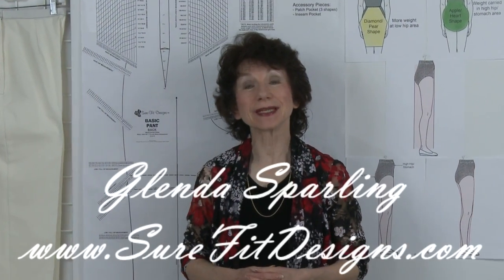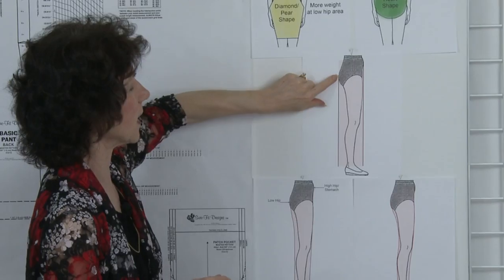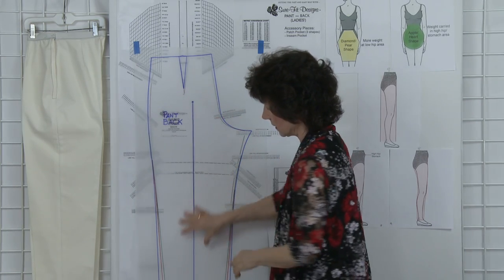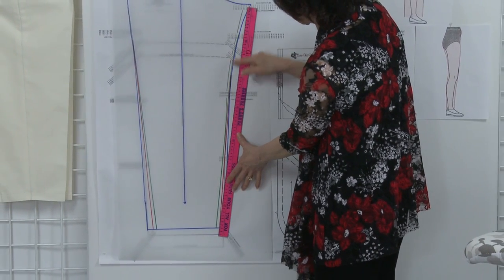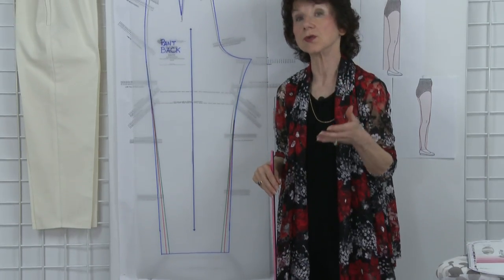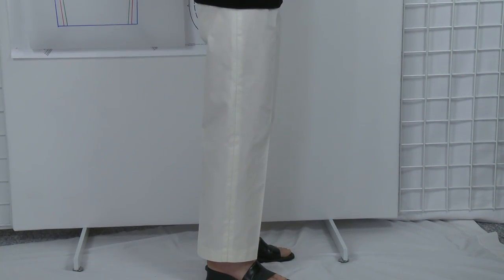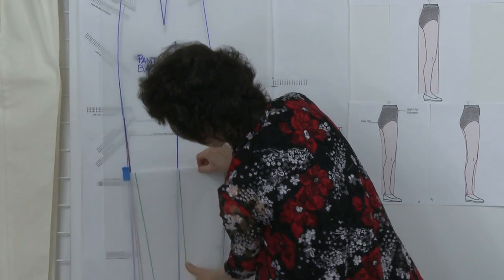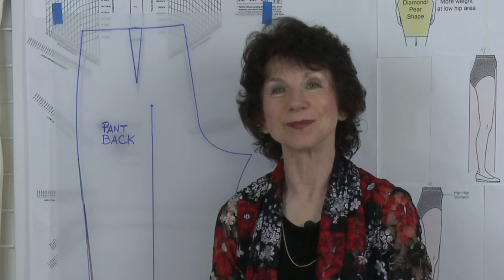Tutorial: How to Narrow the Pants Leg Width with Sure-Fit Designs™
How to Narrow the Pants Leg Width with Sure-Fit Designs™
This video shows you how to narrow the pants leg width.  Get amazing fit with the Sure-Fit Designs™ Pants Pattern.  Hip circumferences range from 28"-62".  Learn how to change the leg width to achieve well-fitting pattern for pants to suit your figure shape.  you'll find free sewing and fitting assistance with complete instructional content.  Sure-Fit Designs™ provides an easy fitting, designing and sewing system that allows you to blueprint your body shape and size, which results in a personalized fit -- your personal sloper.  The Sure-Fit Designs™ fitting system is based on your body shape and circumferences.  The master patterns range from 28" to 62" (71 cm -- 157.5cm) in your bust and hip area. Your body blueprint will fit; the resulting patterns will fit.